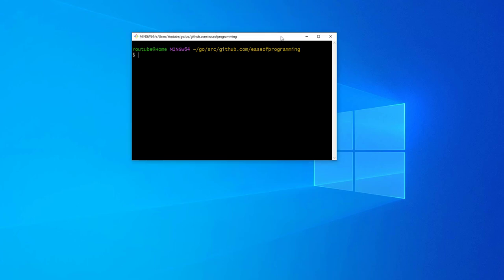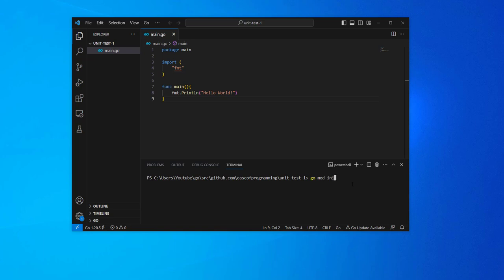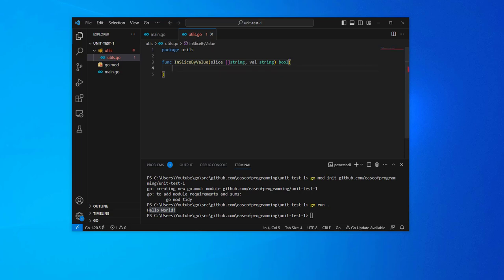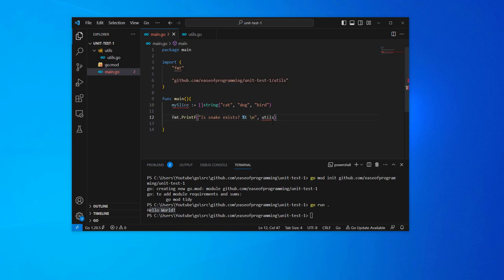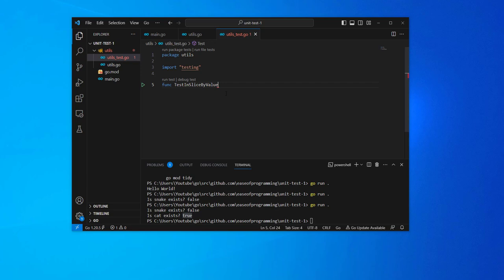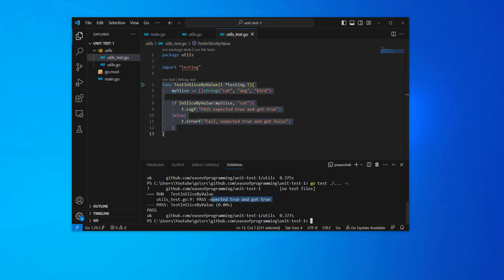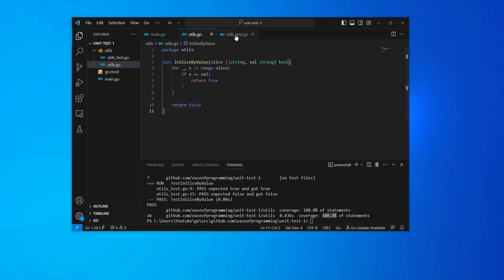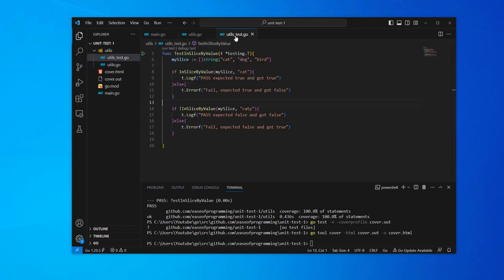Golang Tutorials : Unit Test all what you need to know PART 1 (updated)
This is part 1 of the golang unit test, which we are going to create a package named utils with a function that searchs in a slice and find a value is exists return True if not return False.

This is all what you need to know as biginner to start doing unit test for your code. as a part 1

in the comming parts, we are going to cover different part of unit test

golang Unit test tutorial
golang testing
unit testing in golang for biginners
how to write a unit test with golang step by step tutorial
how to test golang code
golang test with cover percentage
golang coverage unit test